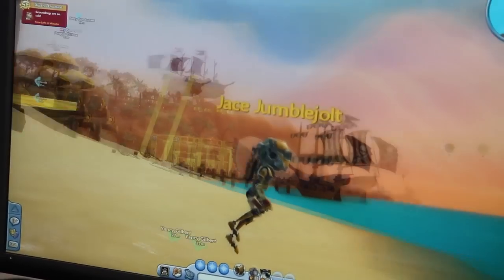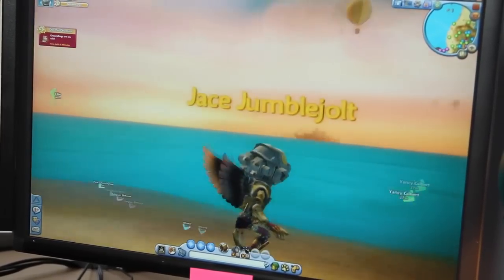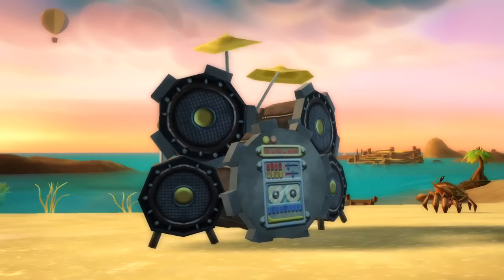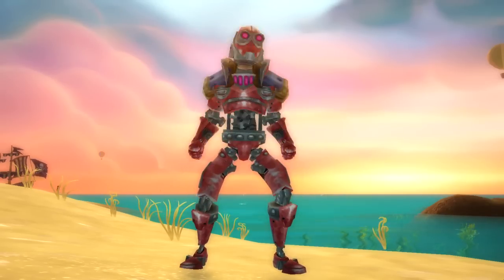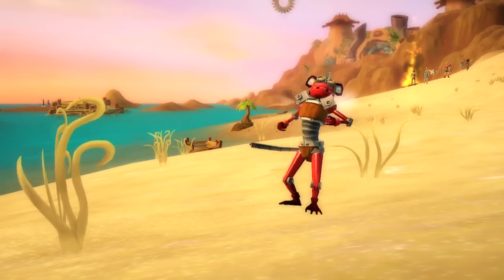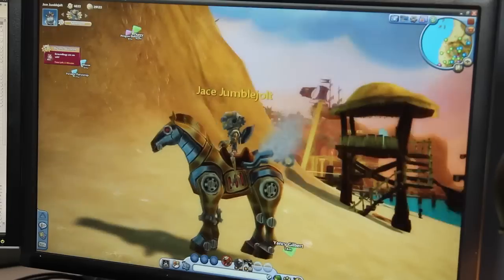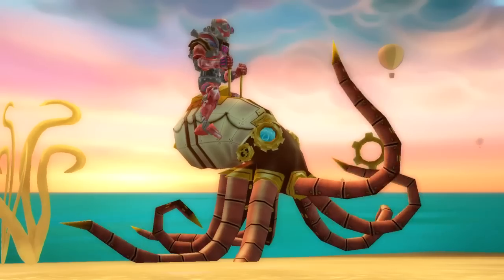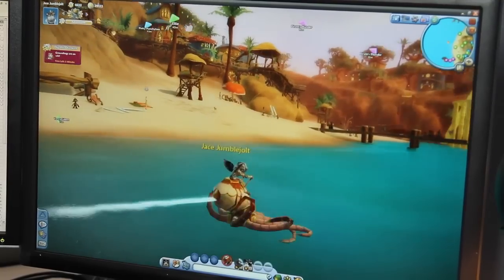Free Realms Super Secret Stuff -- Clockwork Mystery Chests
Take a sneak peak at Clockwork Mystery Chests in Free Realms with Chris and Lola! Now you can rock out in clockwork gear in-game. Earn these rewards in Free Realms now